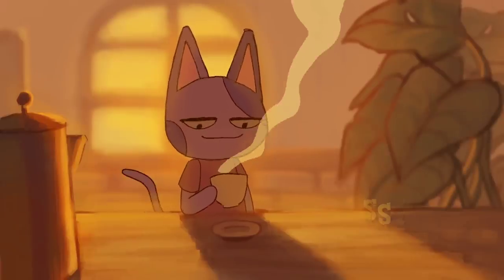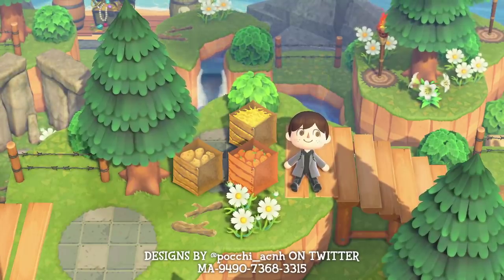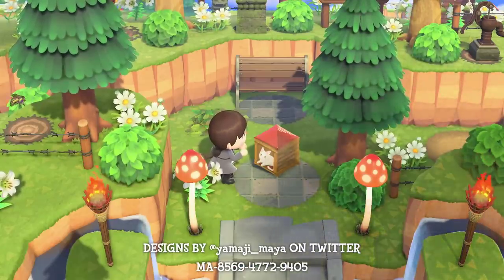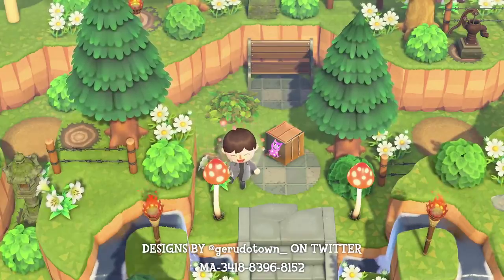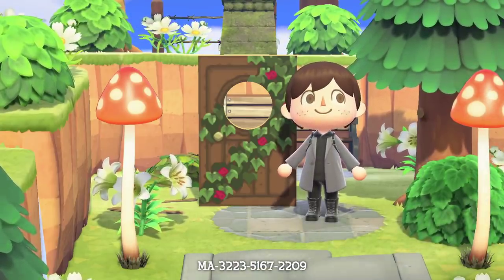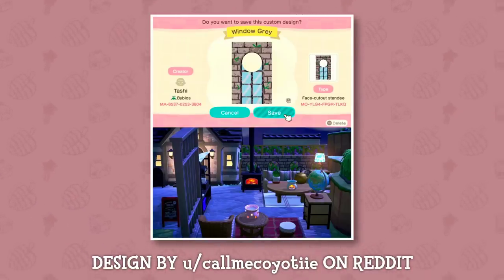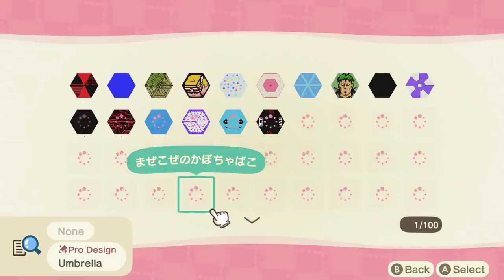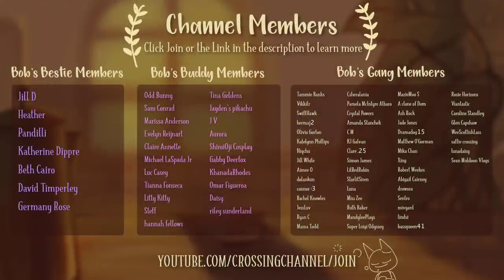Animal Crossing New Horizons - AMAZING UMBRELLA & DOOR Illusion Ideas (Design Update)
With the 1.9.0 update, we can now put designs on umbrellas and doors too. Thanks to amazingly talented ACNH players, there are a whole bunch of really cool umbrella illusions to make boxes, and even doors created with the new cutout displays too. Will you want to use any of these designs on your island? Let's check it out!

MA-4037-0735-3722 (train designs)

► Visit Kokomo
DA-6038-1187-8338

► Kokomo Codes
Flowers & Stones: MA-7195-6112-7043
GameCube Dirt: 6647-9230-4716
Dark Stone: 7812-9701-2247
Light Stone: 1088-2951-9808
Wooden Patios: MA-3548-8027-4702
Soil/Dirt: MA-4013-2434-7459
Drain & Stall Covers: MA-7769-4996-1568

► Channel Credits
Intro/Outro Animation & Bob's Gang Overlay by TeoPyon